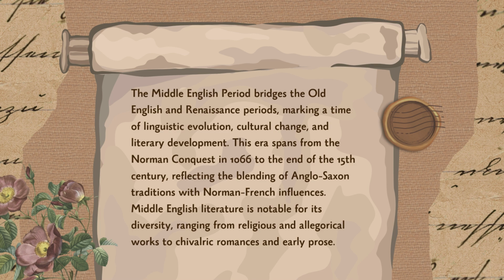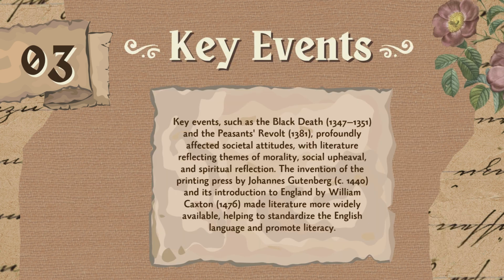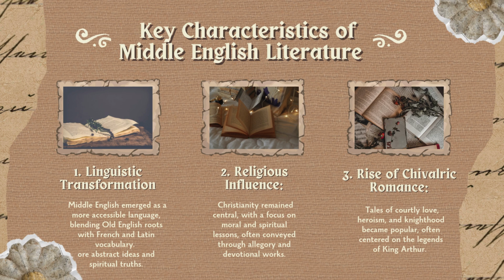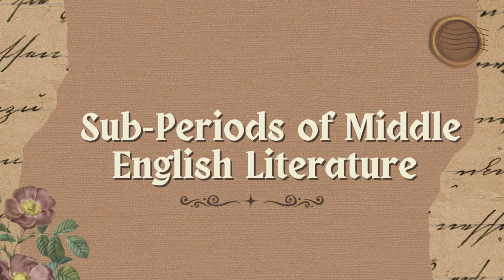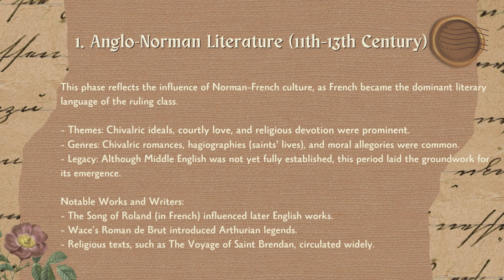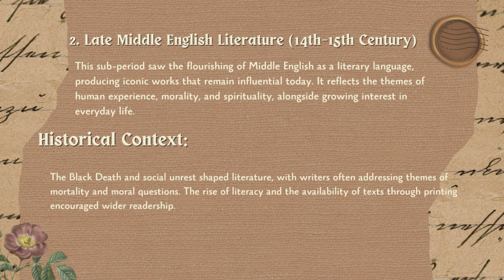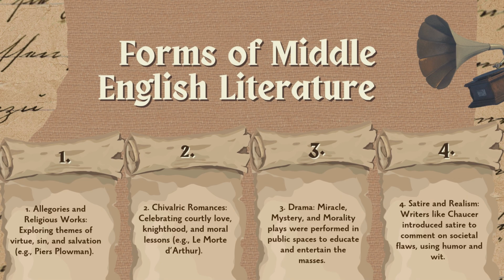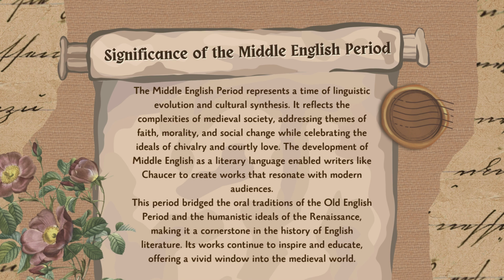The Middle English Period (1066–1500) in Literature | Literary Periods in English Literature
✨ Explore the Middle English Period (1066–1500), a time when English literature began to transform after the Norman Conquest.

In this video, you’ll learn:

What defines the Middle English Period
The impact of the Norman Conquest (1066) on language and culture
The rise of vernacular English in literature
Key works like The Canterbury Tales by Geoffrey Chaucer

This period marks the shift from Old English to a more recognizable form of English, blending French and Latin influences while expanding literary themes like religion, romance, and social life.

💬 Which Middle English work have you heard of?